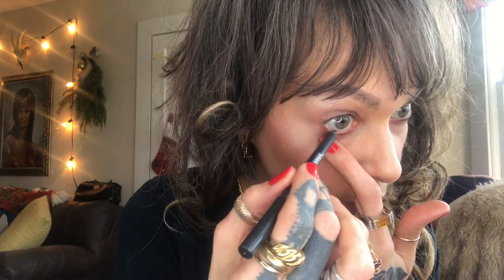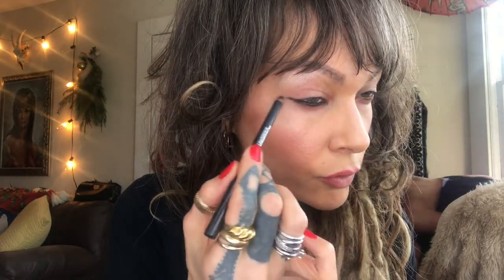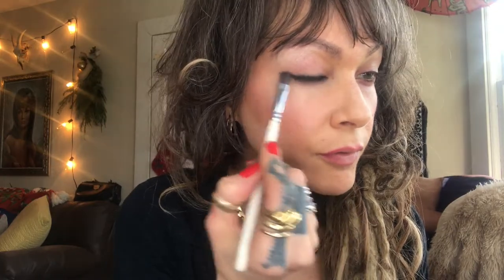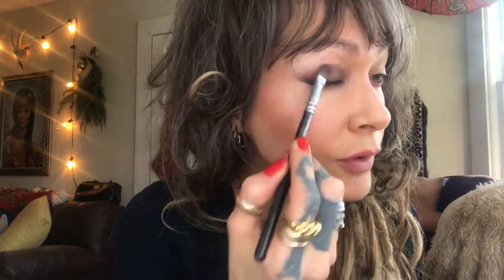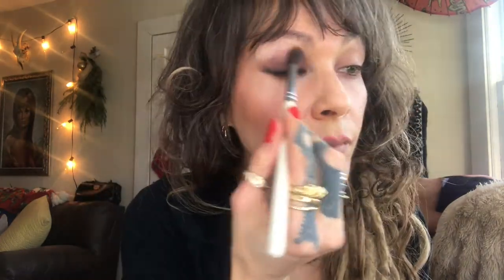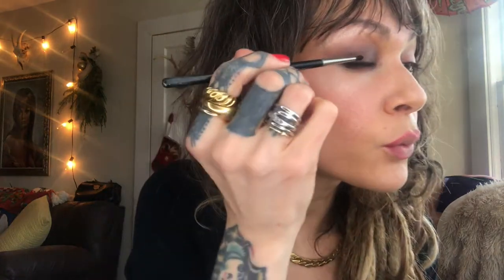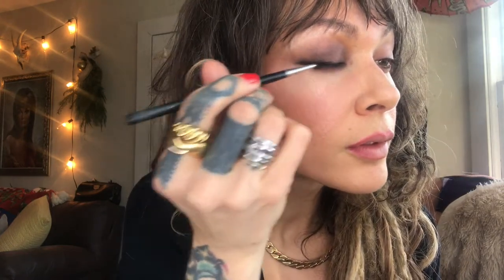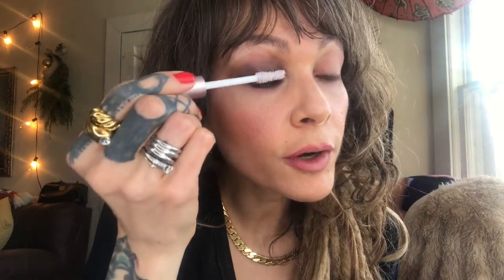Nadia Lee Cohen Makeup Tutorial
This video is a make up tutorial inspired by Nadia Lee Cohen. Nadia Lee Cohen is a British art photographer, filmmaker and self-portrait artist. She is inspired by British and American cinema of the 1950s, 1960s, and 1970s.
Lip liners
The link below is a charity Nadia works with. She says “If you are financially able to donate, then this is a great cause:
Homeless Black Trans Women Fund.”